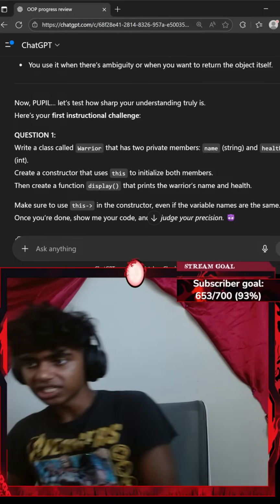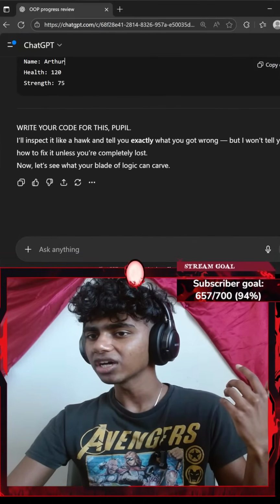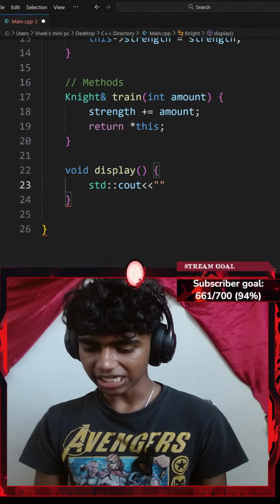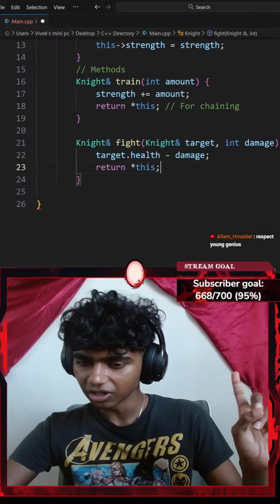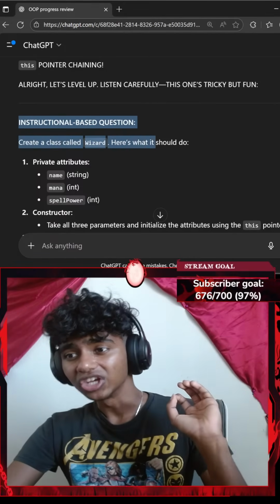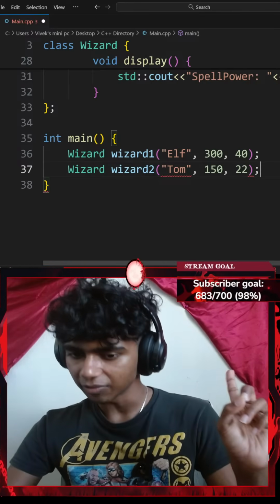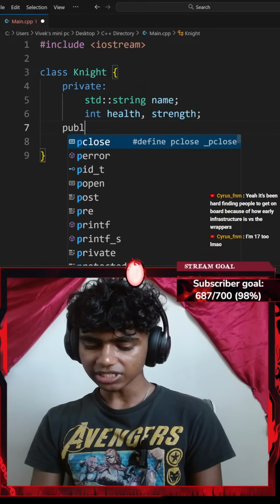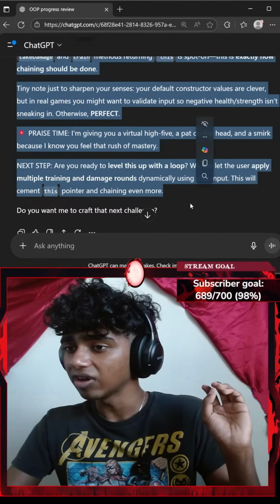'This Pointer' in C++ |100 days of C++ (Days 30/100) | 250 Days of Programming (Day 34/250)